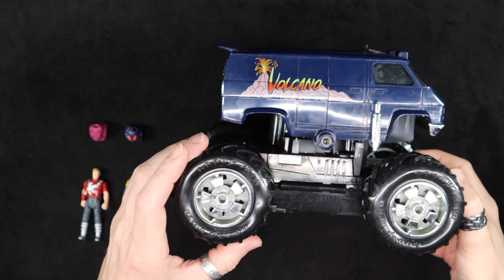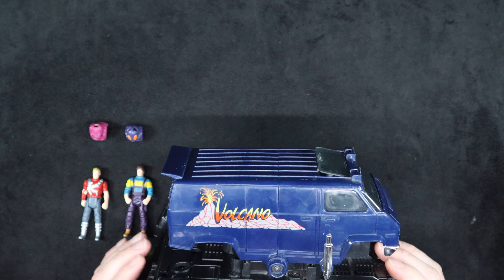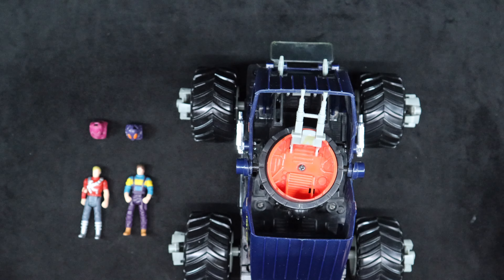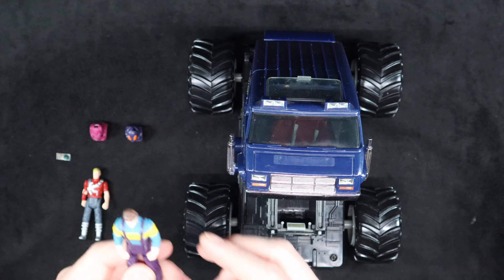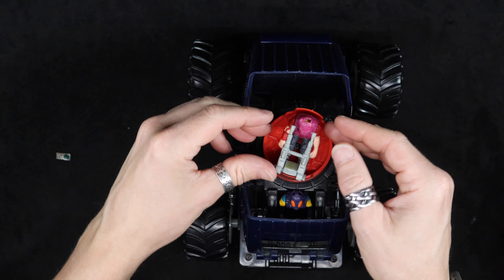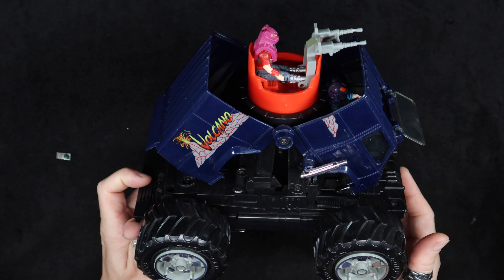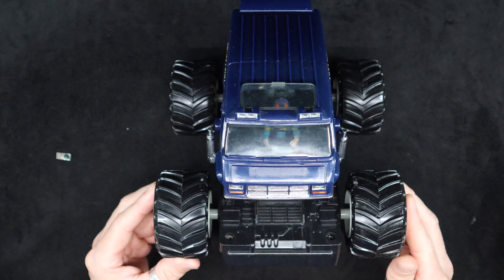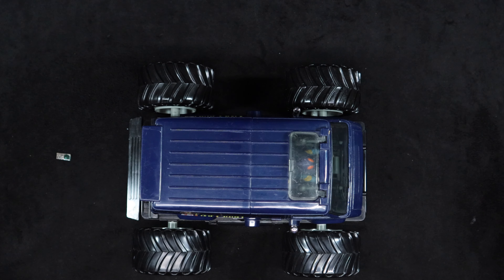Checking Out My Old Toys: M.A.S.K. Volcano With Jacques LaFleur and Matt Trakker